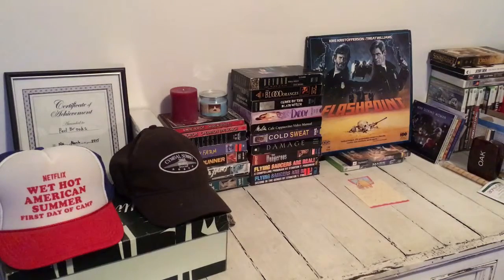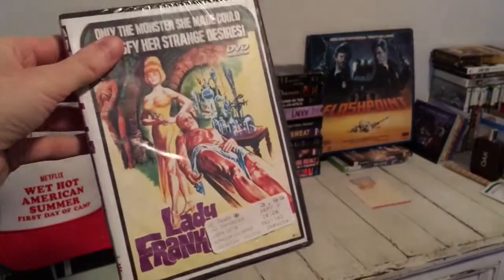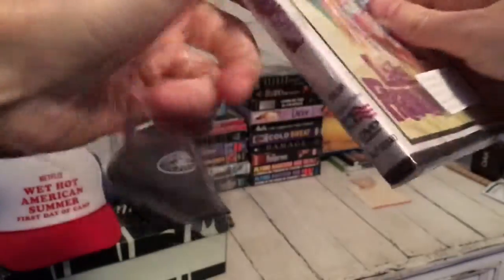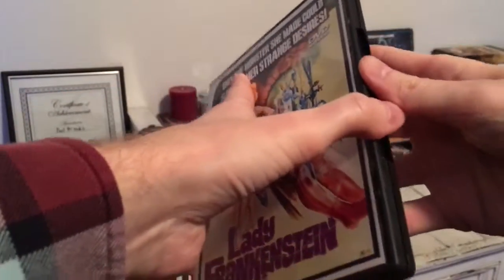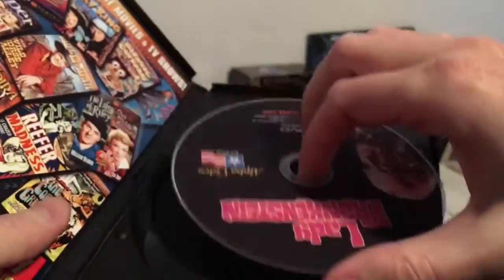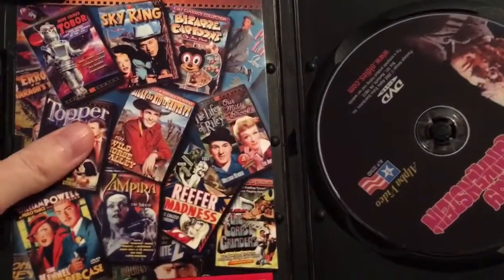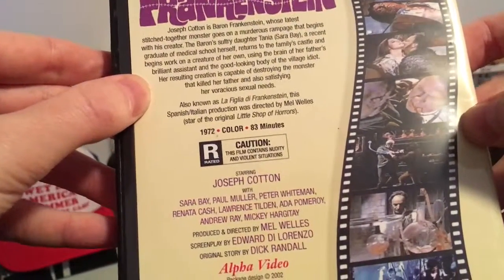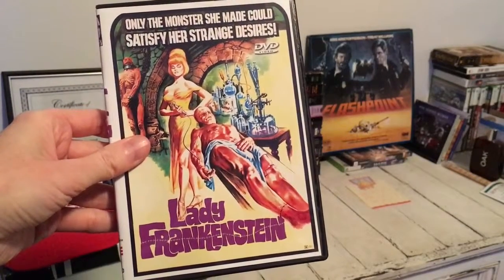Unboxing - "Lady Frankenstein" DVD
Quick unboxing vid of this weird movie.